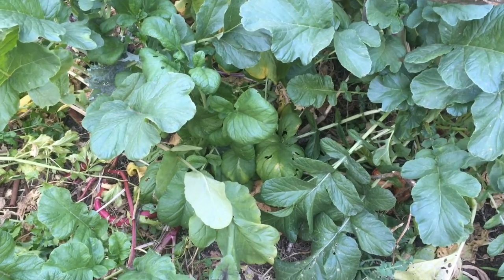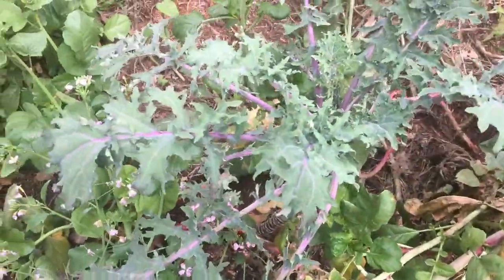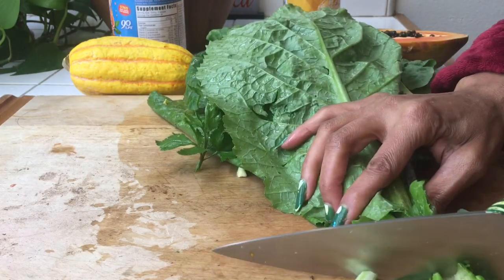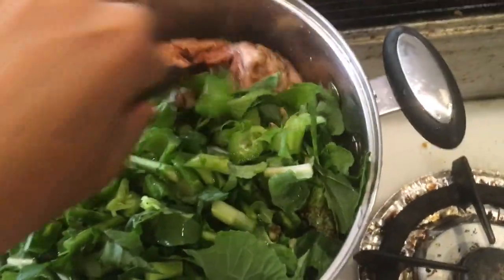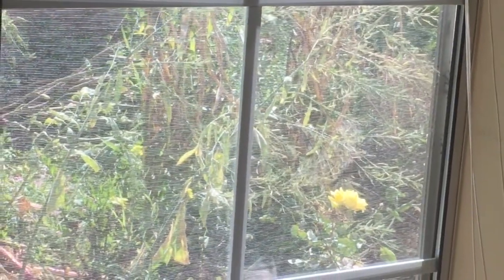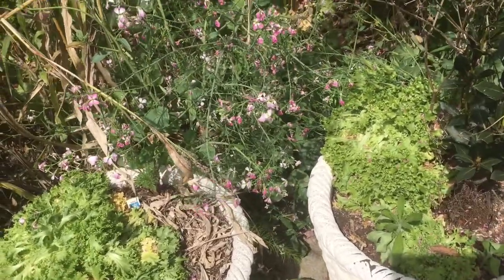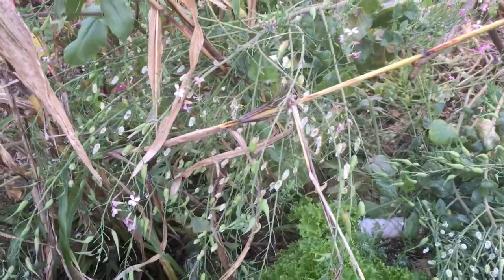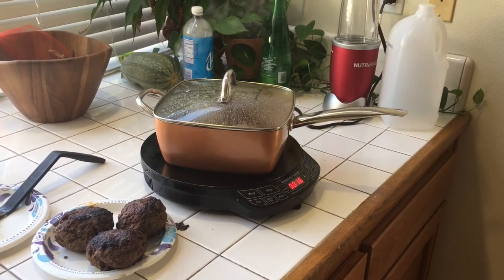Fathers Day Man Burgers Garden Rattail Radish, Bees, Birds and Copper Chef Demo